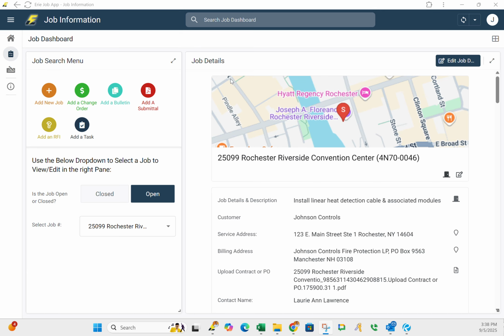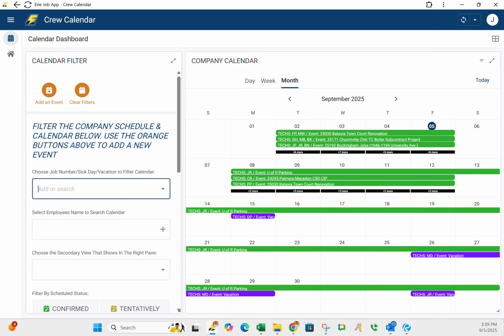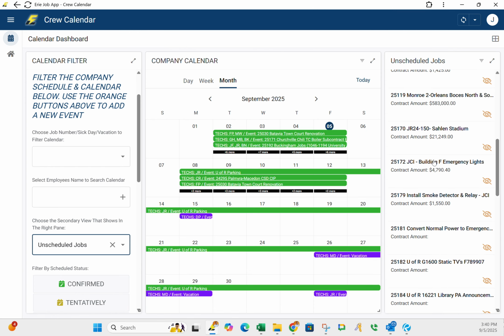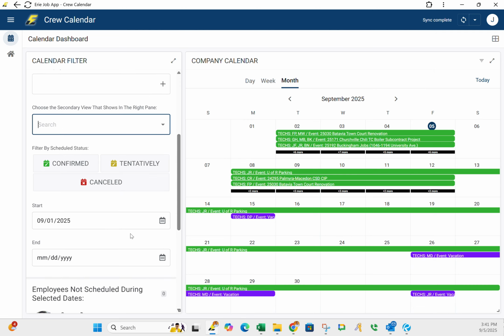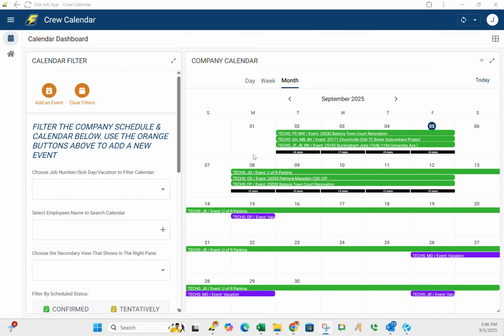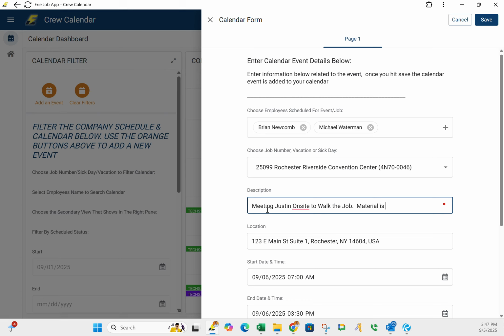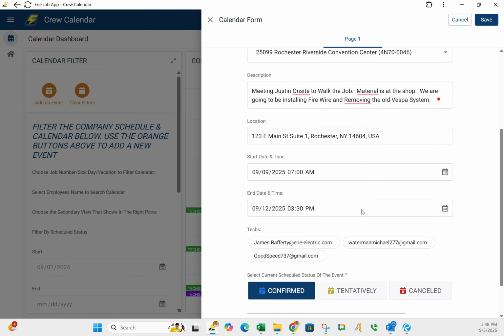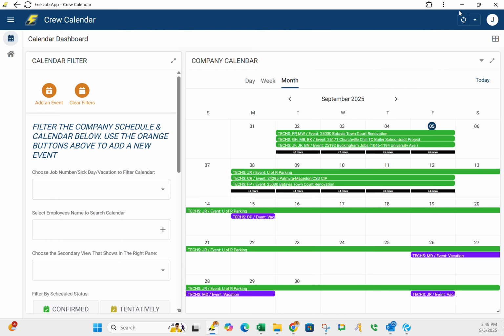How To Use the Crew Calendar